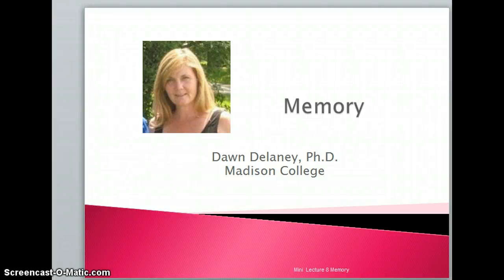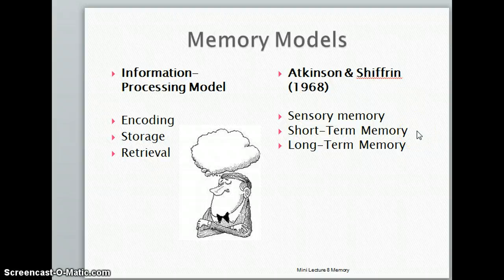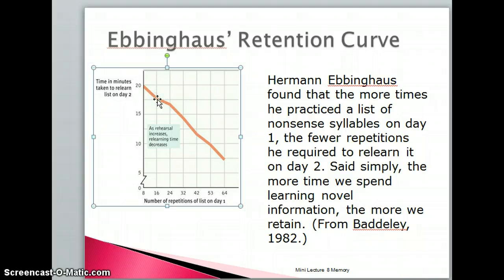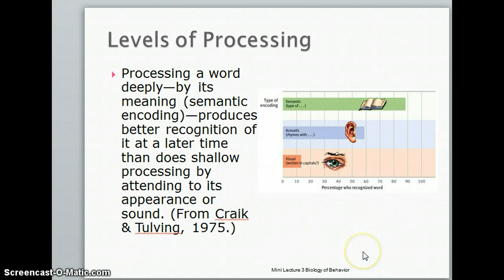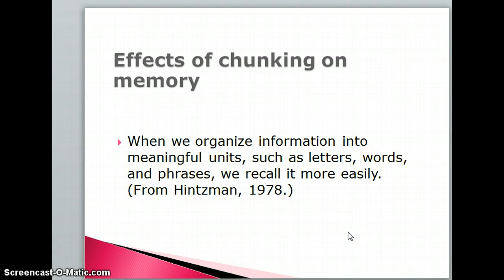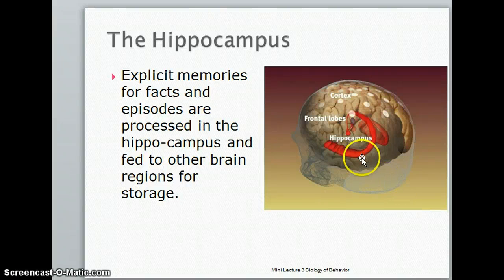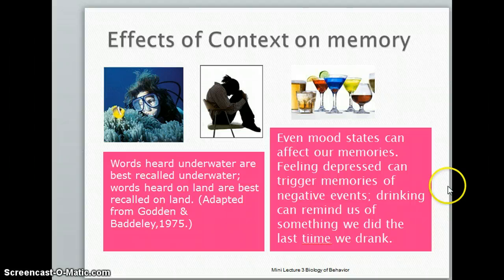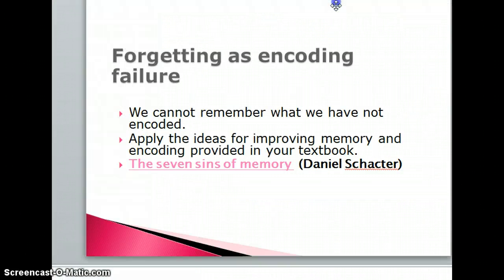8a Memory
An overview of several key concepts from the memory modules of your textbook: memory models, encoding, serial position effect, etc.